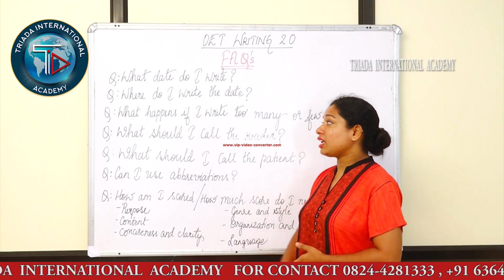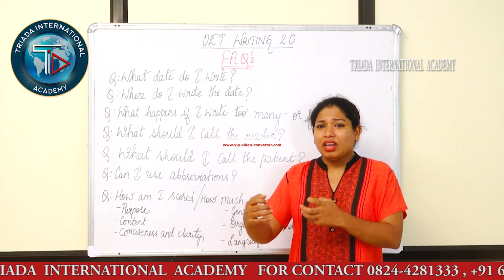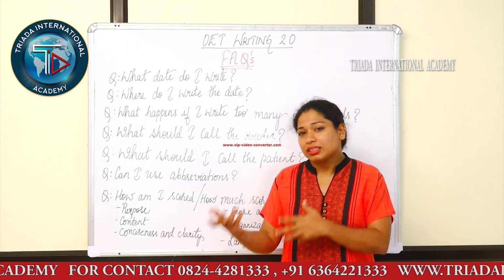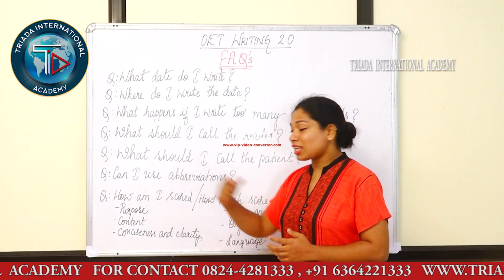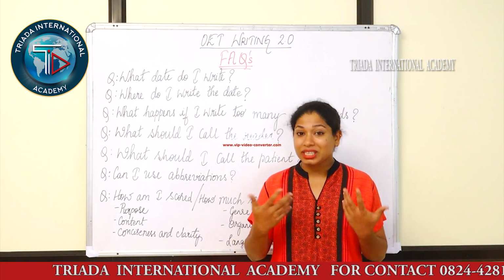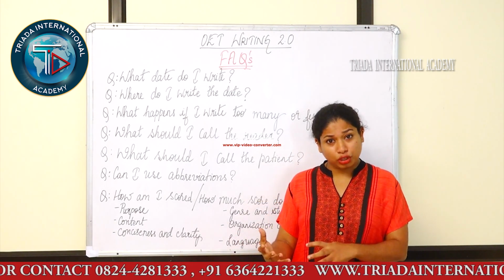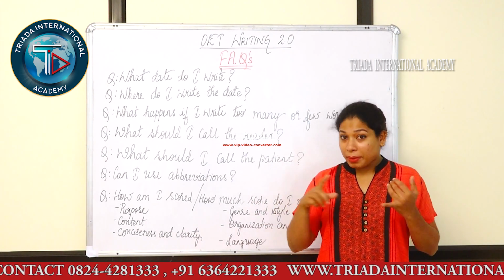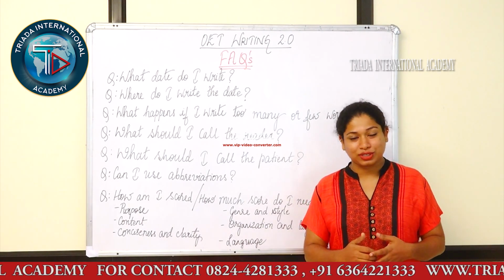Triada International Academy | Best OET Coaching Centre Mangalore | OET Writing/Diana Menezes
Triada International Academy (TIA) specialized in OET Training |  OET Writing/Diana Menezes